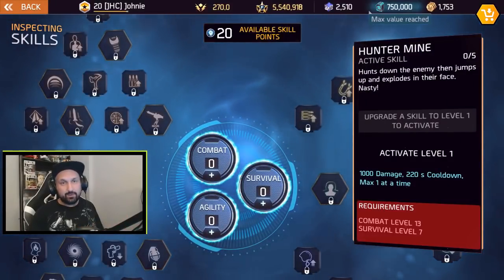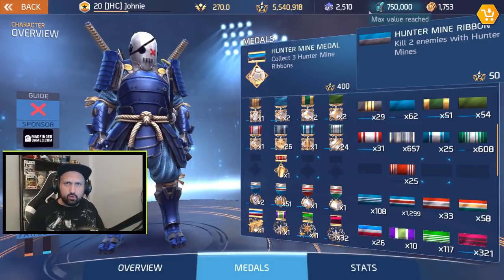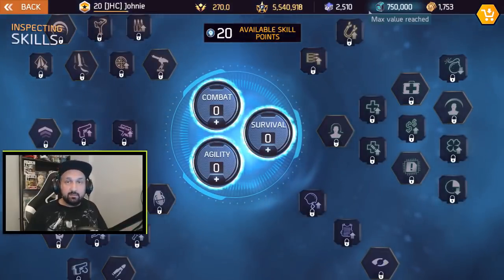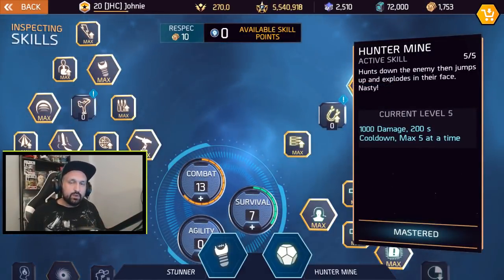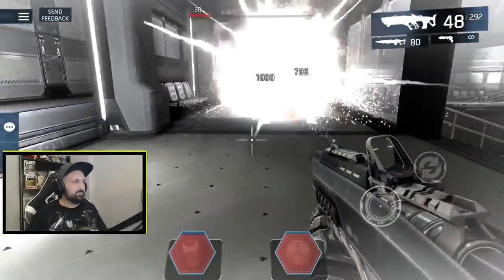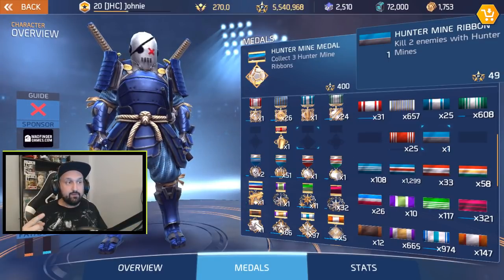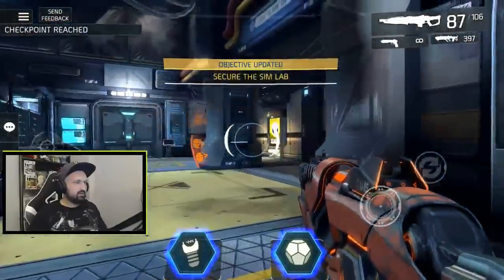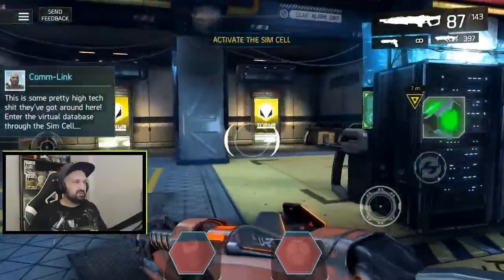HUNTER MINE (new skill) GAMEPLAY and 1st impressions - Shadowgun Legends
Hey guys! Today we try Hunter Mine, one of the 3 new ultimate skills in Shadowgun Legends. Are the new skills any good? Are the going to be ranked as some of the best skills in the game? Let's find out!